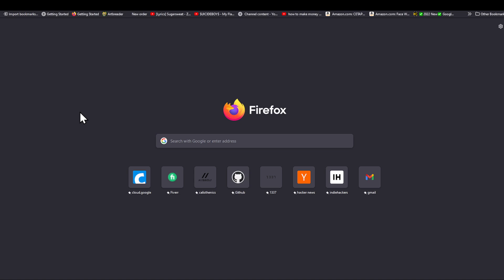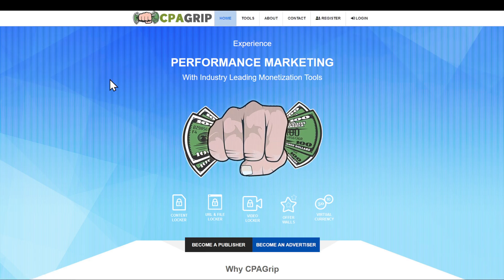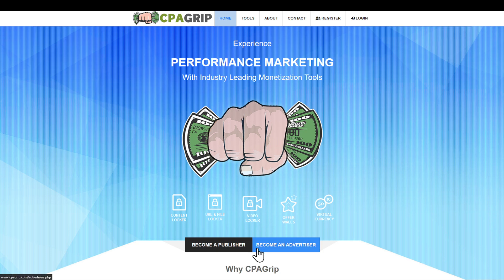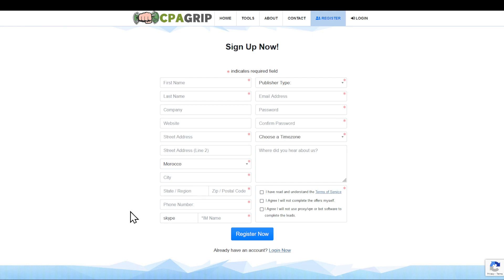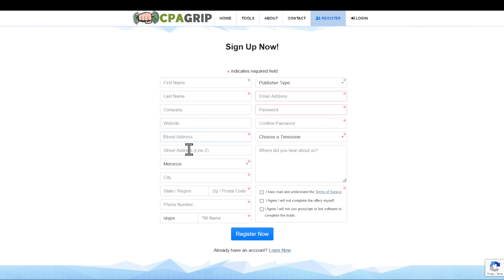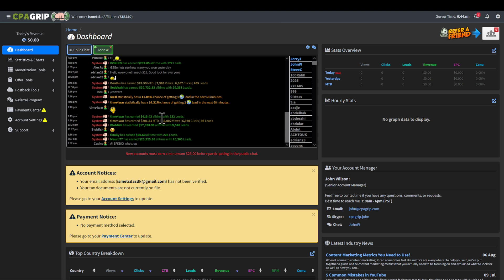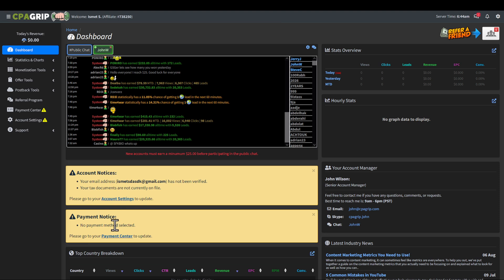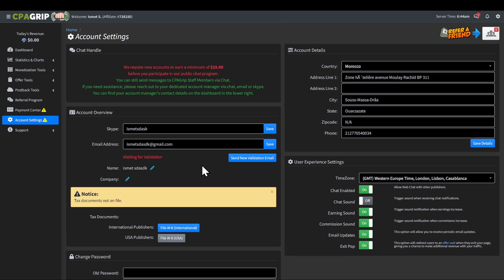How To Create CPA Grip Account Tutorial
Today I talk about create cpa grip account,how to create cpa grip account,cpa marketing tutorial,how to create cpagrip account,cpagrip account,cpagrip tutorial,cpagrip account create,cpagrip,cpa grip